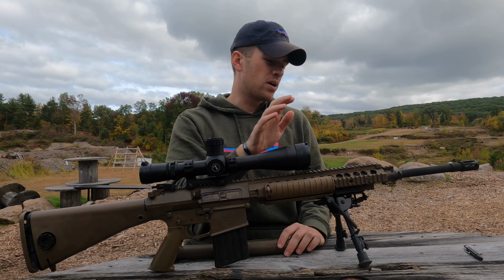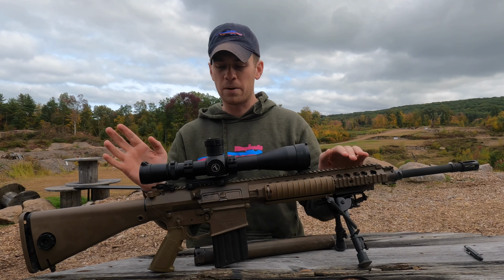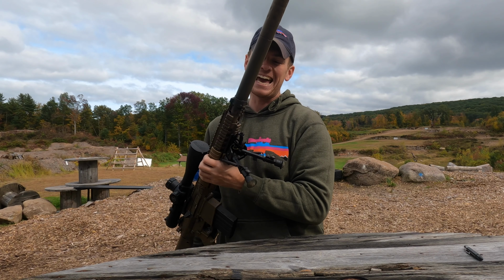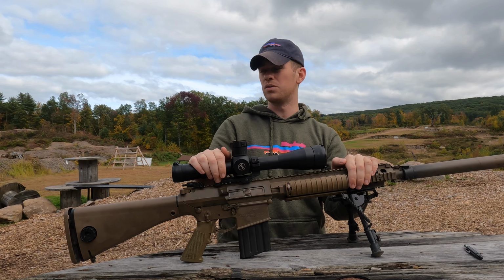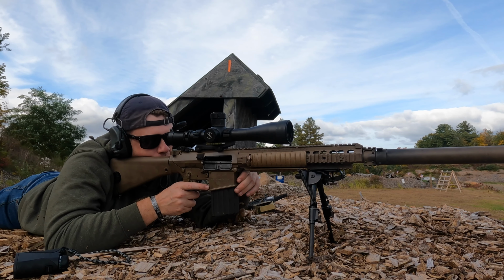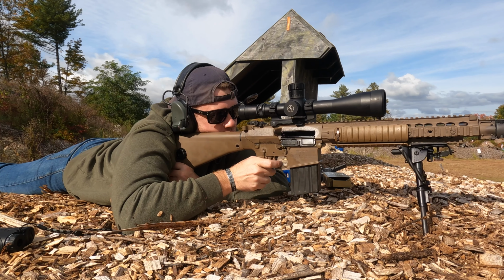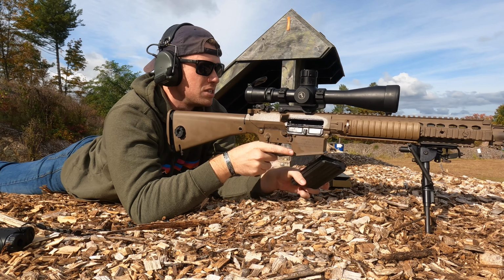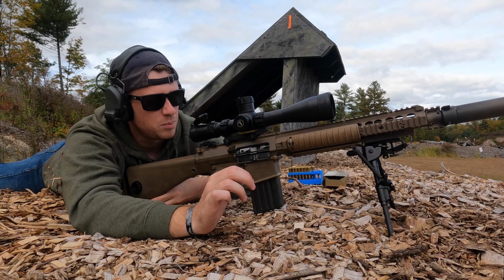Knights Armament M110 SASS - KAC M11O - I Spent My College Tuition On This Rifle | MidnightRun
Knights m110 sass taking her through her paces.

TITLE : Knights Armament M110 SASS - KAC M11O - I Spent My College Tuition On This Rifle | MidnightRun

The video is about Knights Armament M110 SASS - KAC M11O - I Spent My College Tuition On This Rifle information but also try to cover the following subject:

Classic Army M110 Review
 M110 Sniper Rifle Review
Knights Armament M110 Sass Airsoft

👉 MidnightRun Episode 2 - Knights Armament, Beat Up By A Stripper and almost stabbed at frat party

✅  Welcome To MidNightRun:

This channel contains amazing instructional videos  about guns and gun paraphernalia. Among other things, I will show you how experimental and prototype weapons operate, as well as more conventional guns you may have never heard of.